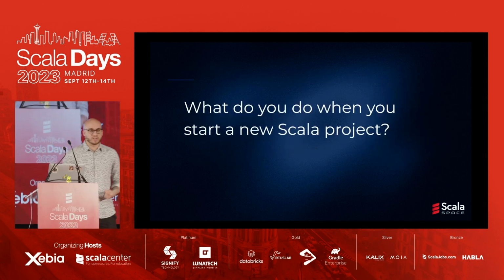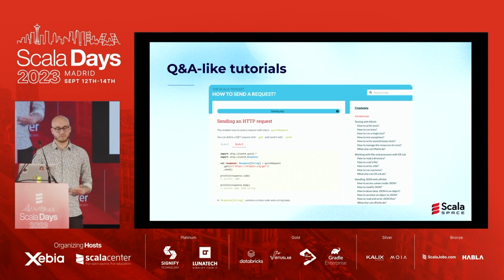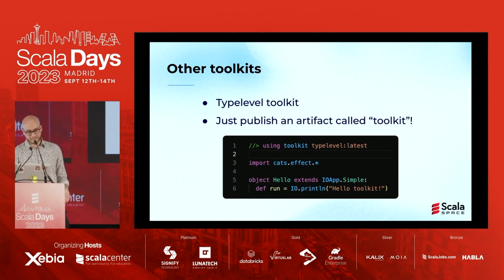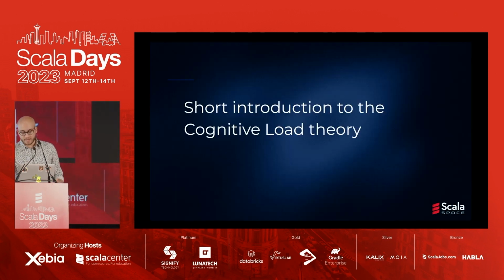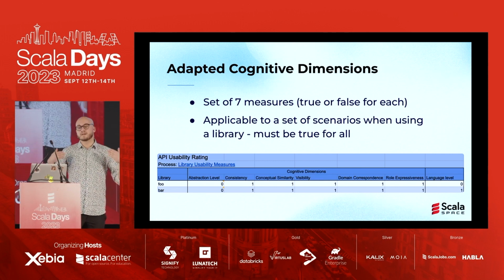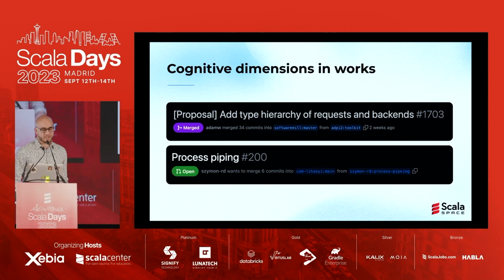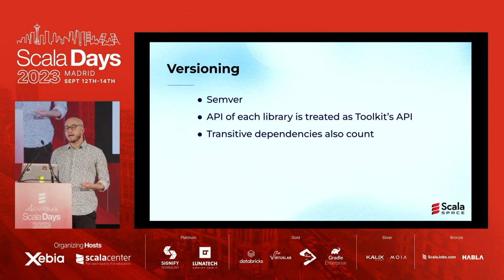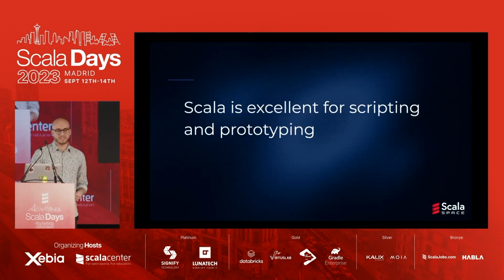Szymon Rodziewicz - Batteries-included Scala with Scala Toolkit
"Scala Toolkit is an initiative by Scala Center and VirtusLab designed to solve the problems that Scala developers often face.

Smoothing Scala’s learning curve, simplifying dependency management, and making one’s journey in the ecosystem easier are only some of its goals. However, defining simplicity is not as simple as one could think. Therefore, to achieve the goals, our team prepared a dedicated process based on the findings in cognitive science. As the end product, Scala Toolkit provides a set of battle-tested libraries that work well together, along with every integration and utility that can improve one’s experience. In this talk, I will show the Scala Toolkit in action and explain its design and processes behind it."